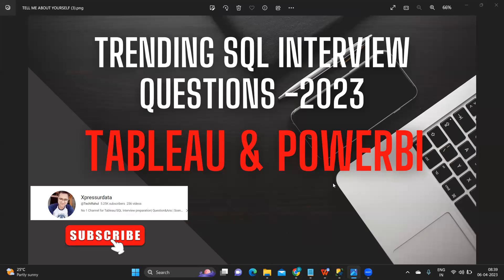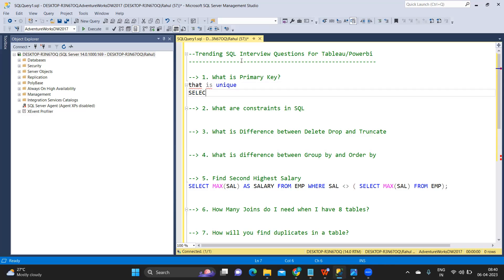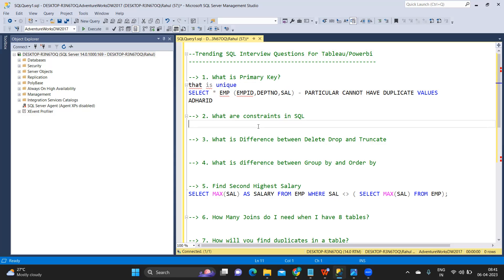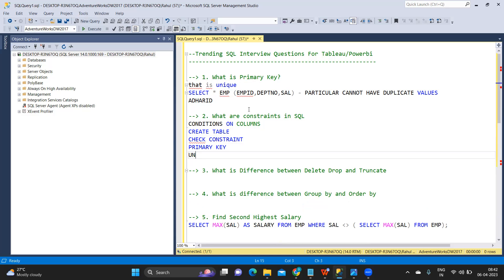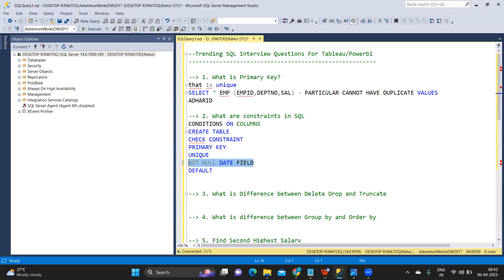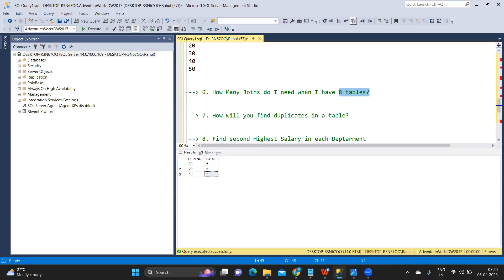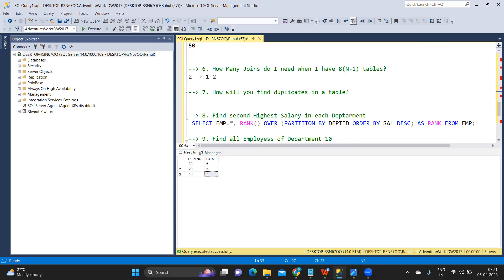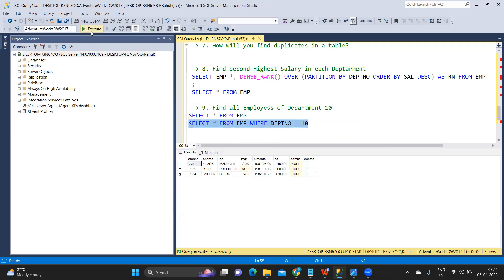Trending Sql Interview Questions for Tableau and PowerBI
5.Hello Everyone,

In this video we will see sqlinterview questions asked in tableauinterviewquestions

SQL Interview Questions For Tableau/Powerbi
1. What is Primary Key?
2. What are constraints in SQL
3. What is Difference between Delete Drop and Truncate
4. What is difference between Group by and Order by
5. Find Second Highest Salary
6. How Many Joins do I need when I have 8(N-1) tables?
7. How will you find duplicates in a table?
8. Find second Highest Salary in each Department
9. Find all Employees of Department 10
10. Write Update Statement to swap gender

tableau interview
tableau training
tableau certification
tableau server
interview questions and answers
data analyst
tableau lod
sql interview questions and answers
xpressurdata